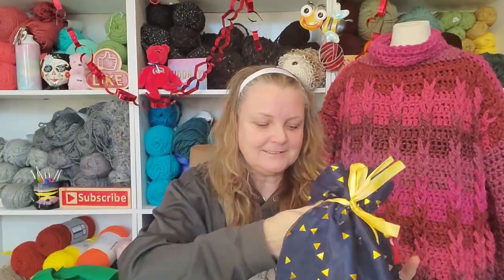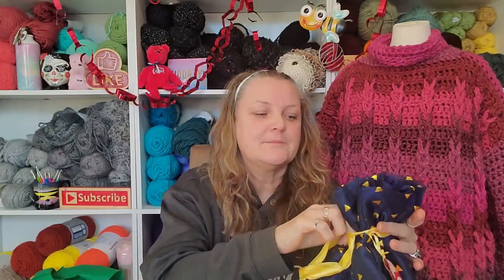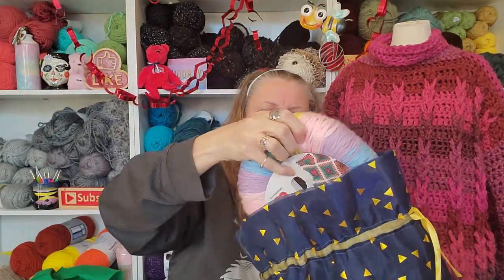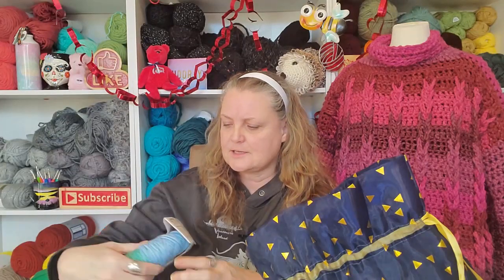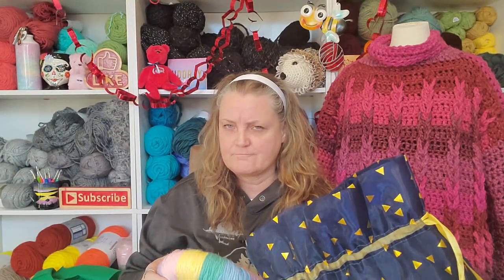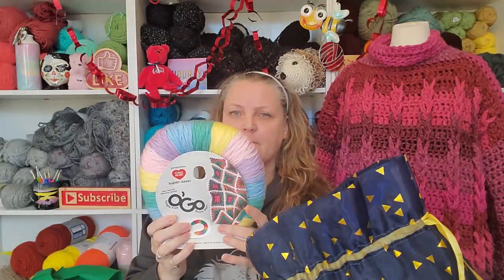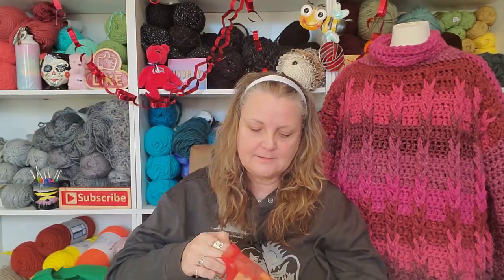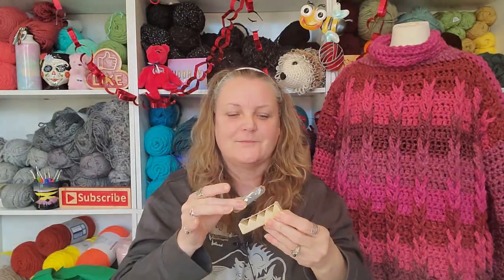Day 13~Besties Way To Valentine's Day With Crochet Eh And Left Is Right Crochet